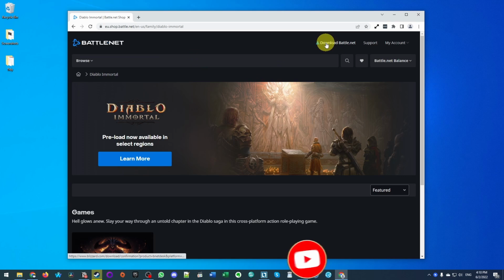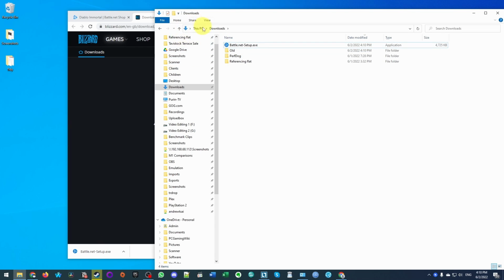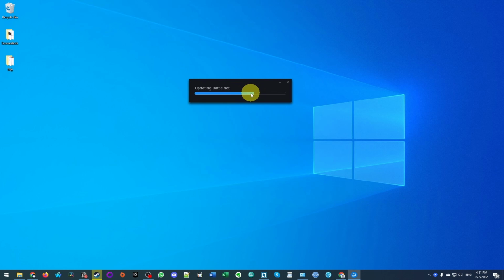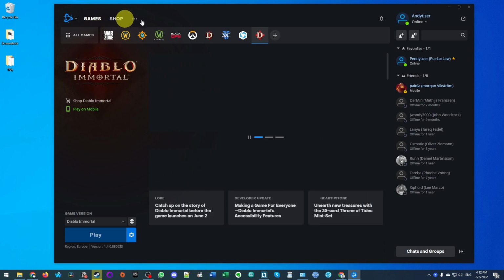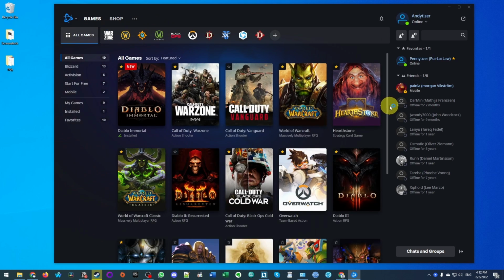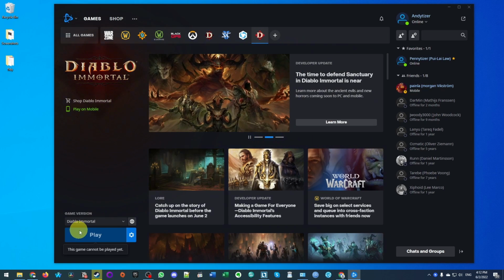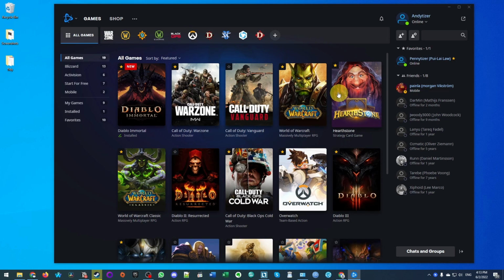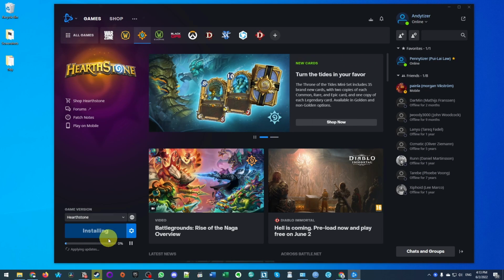How To Install Diablo Immortal On PC (Windows)